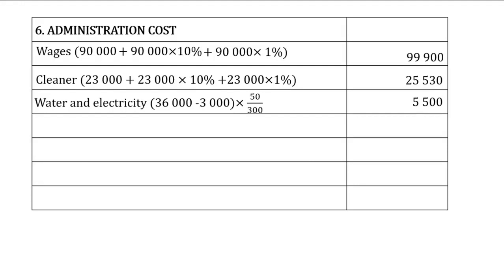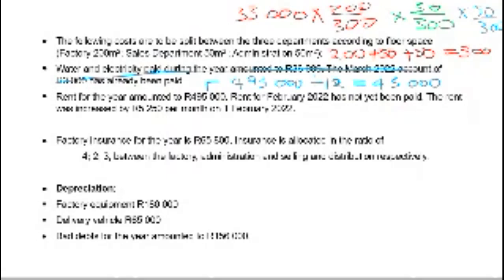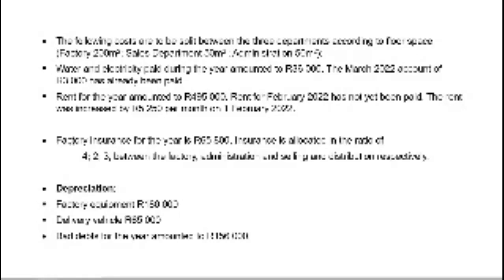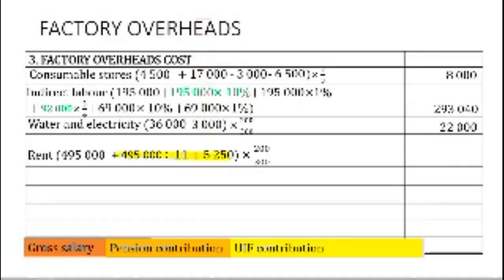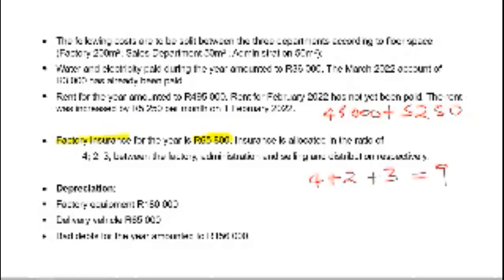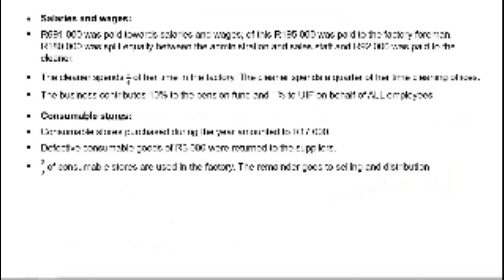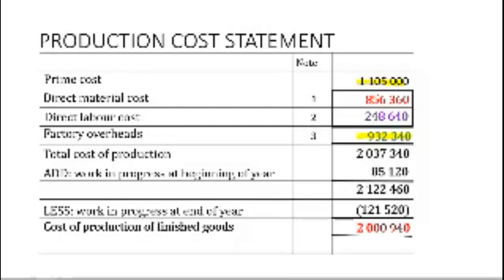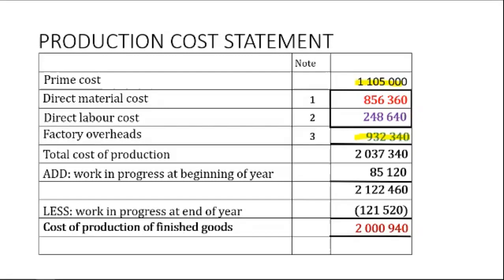Manufacturing/Cost Accounting - Example 4 part 2